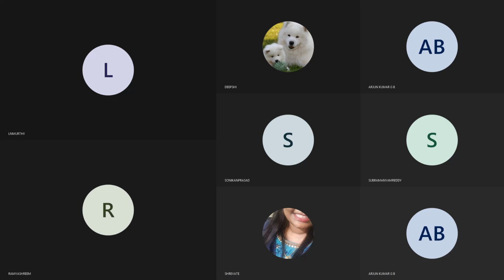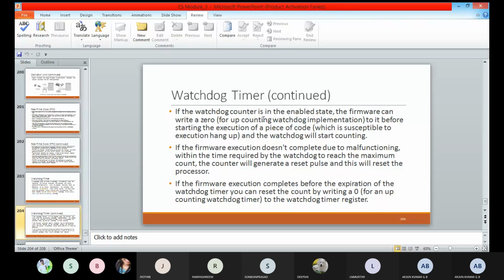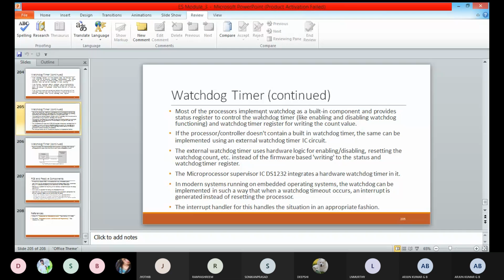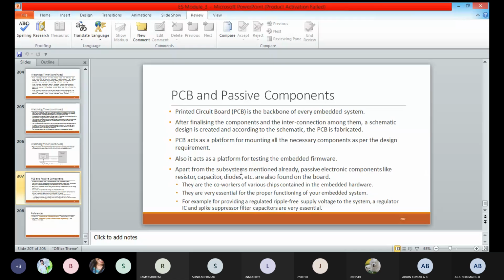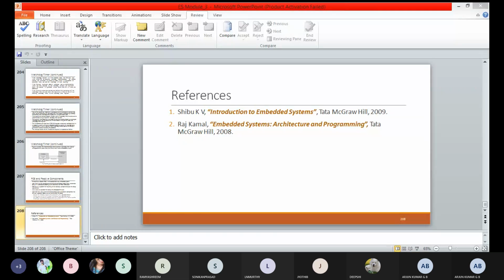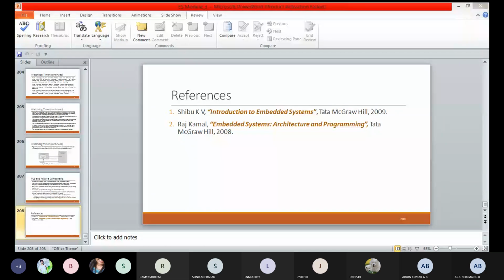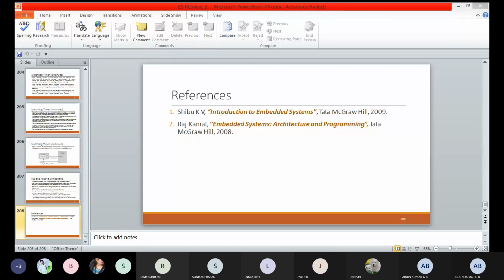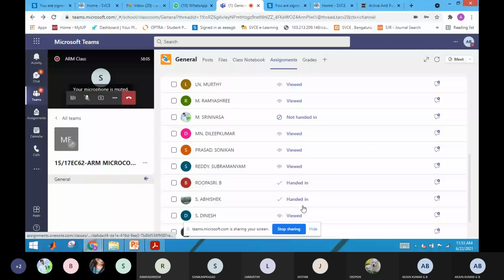Watch dog Timer